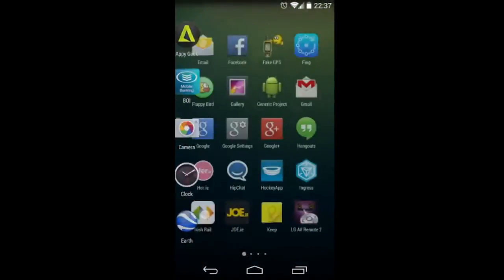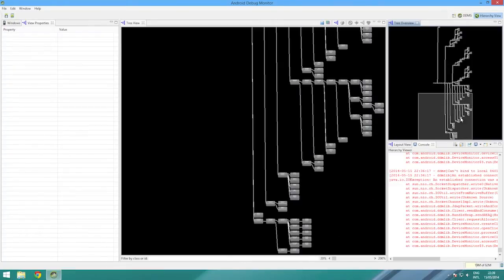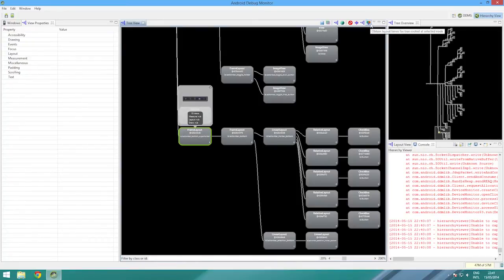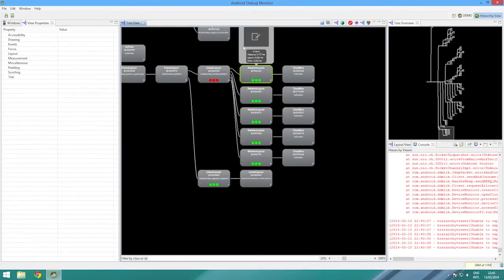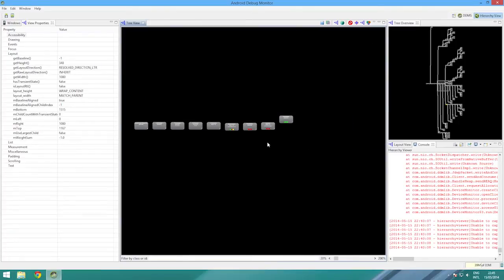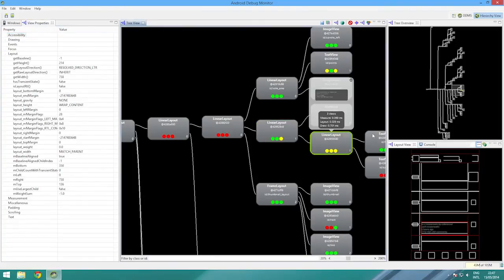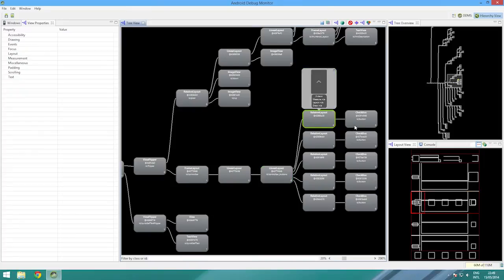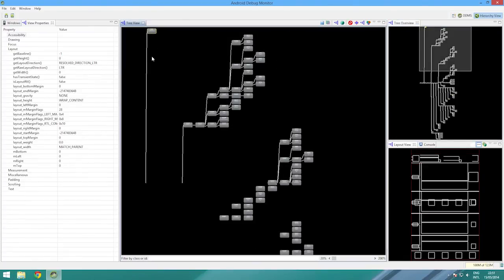Android Debugging - Hierarchy Viewer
How to use the hierarchy viewer to improve your UI performance. You have to use the emulator or have a developer unlocked phone.